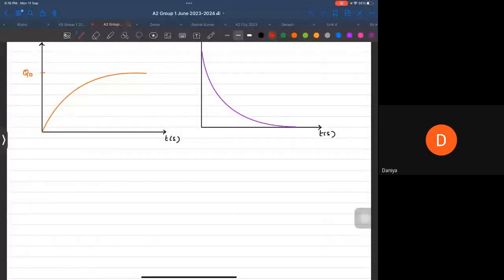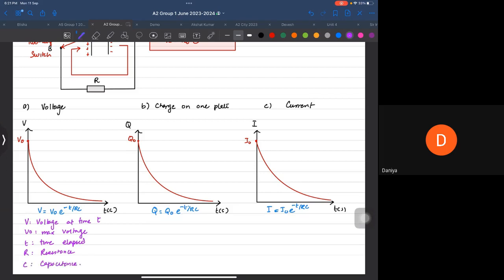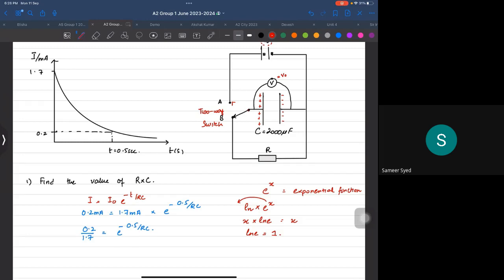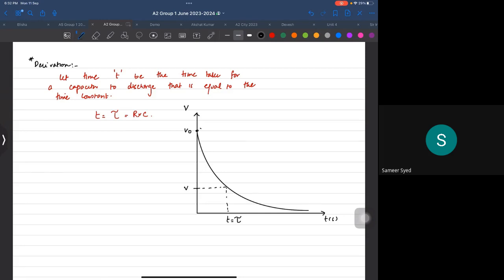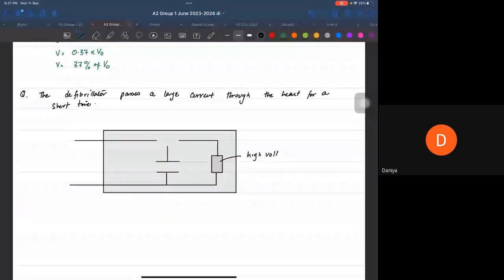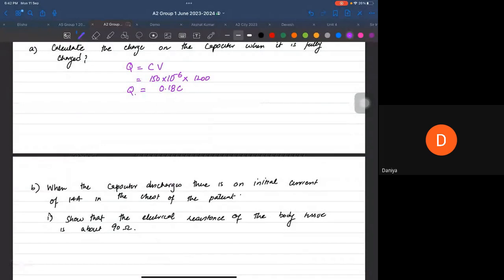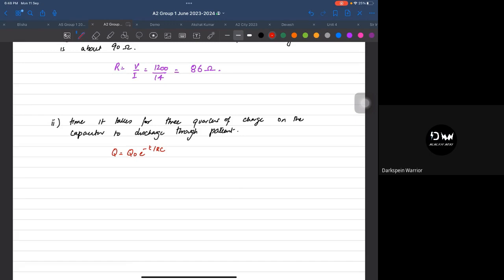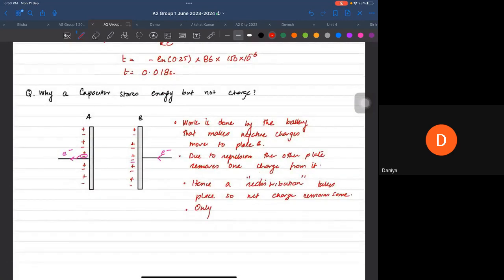Discharging of a Capacitor [A2 9702 Physics 2023-24]